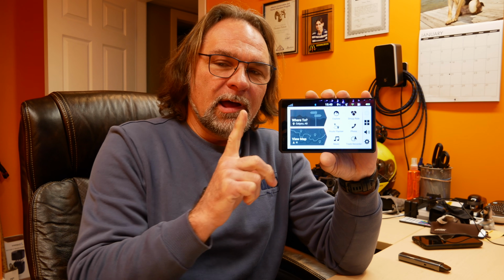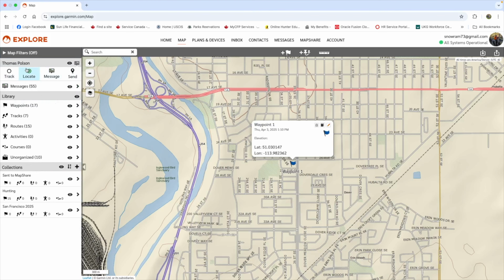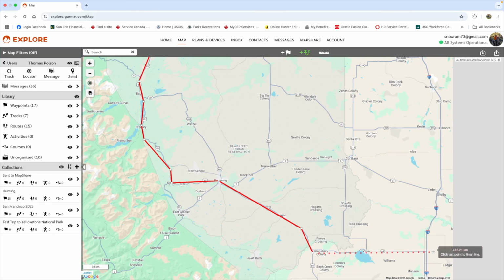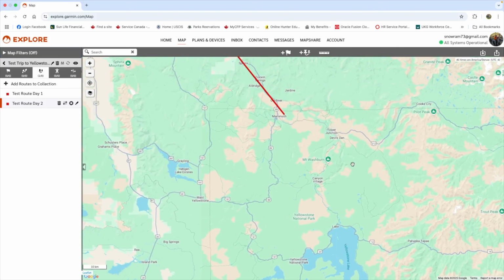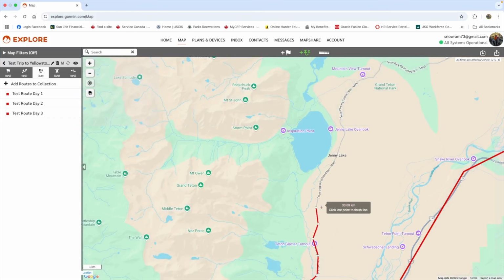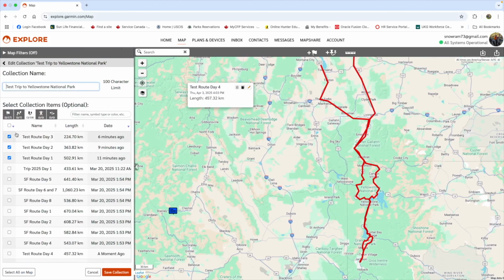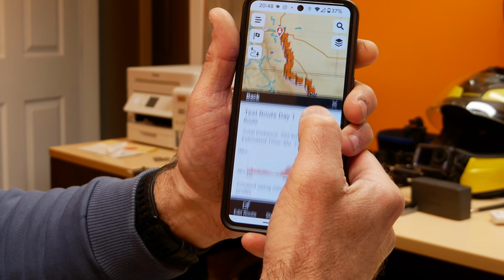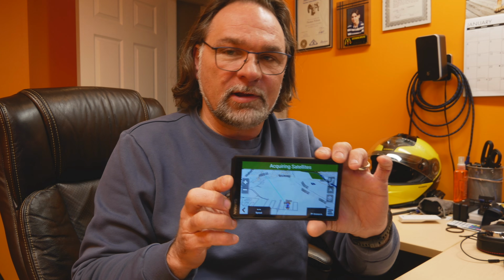Complete Motorcycle Route Workflow For Garmin GPS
Many of riders are using Garmin GPS and it is not always easy to create a trip  so here is my workflow How To Plan and Create a Motorcycle Route On The Computer and Export to GPS Zumo XT2 using Garmin Explore Website, and Garmin Thread app then access the route on your Garmin Zumo XT or XT2.  It is much easier to create the route on the computer then export/sync to garmin device then doing it on the mobile device or Garmin Zumo itself.  This video will walk you through all the steps, give it a try and follow along.